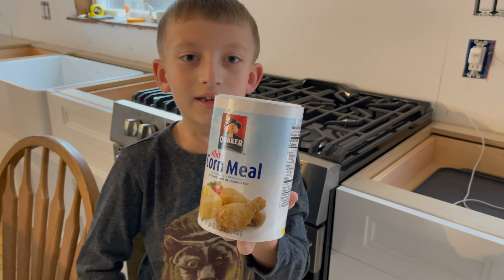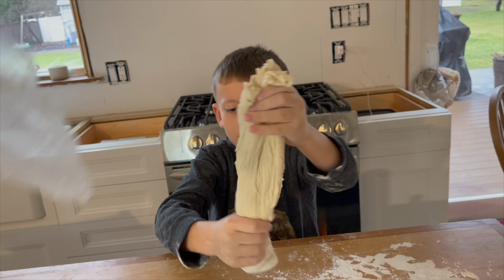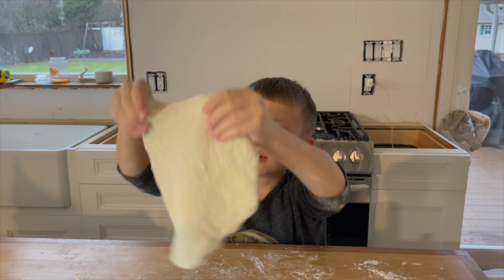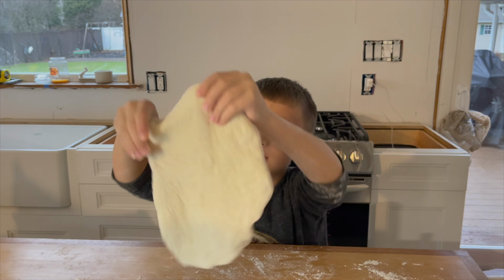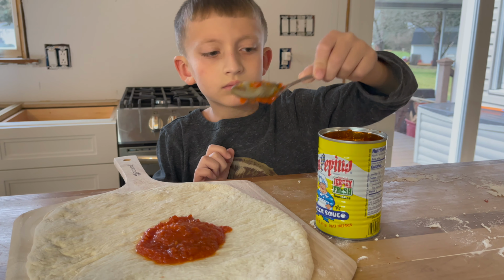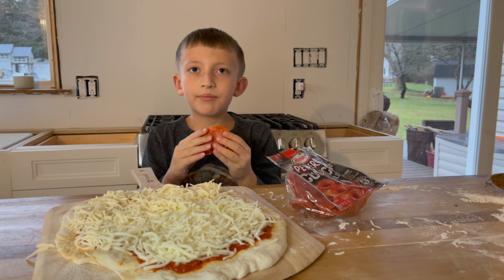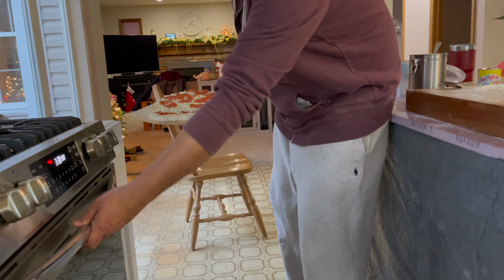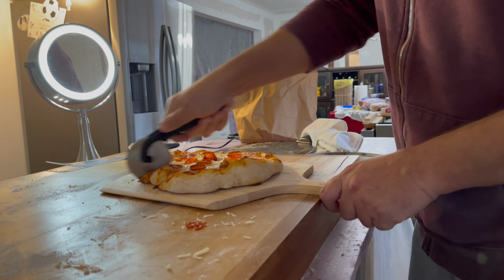Aiden's Tradition Video